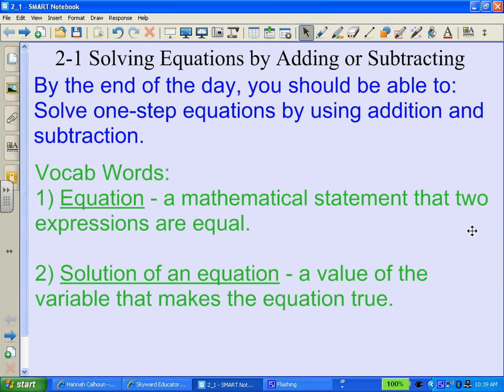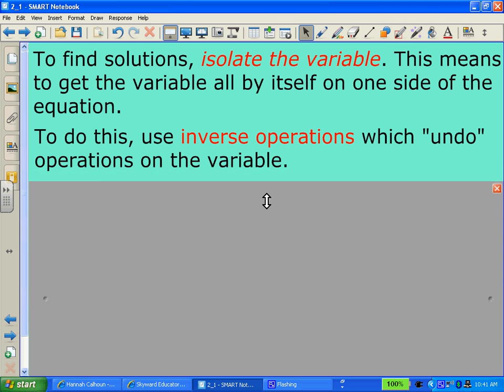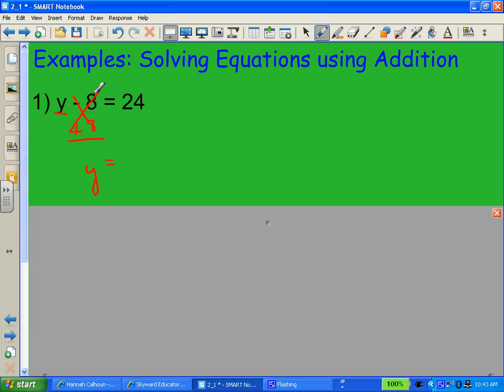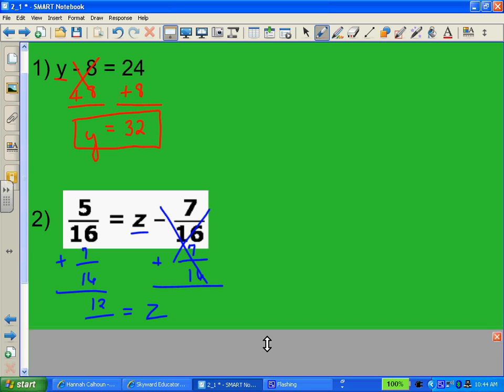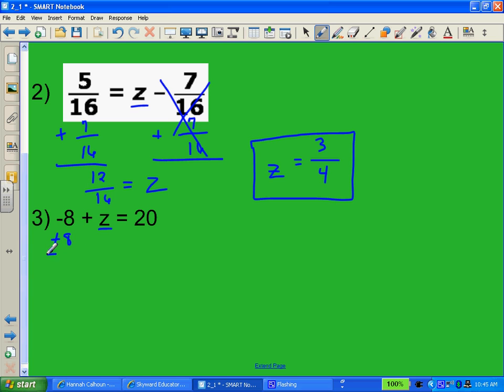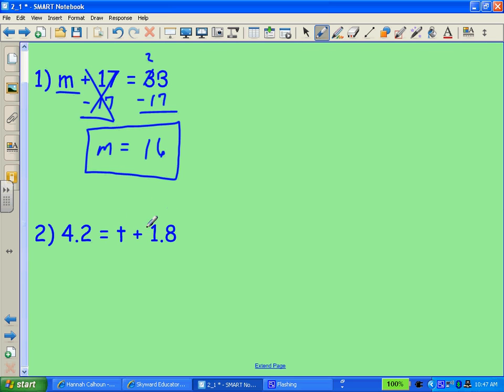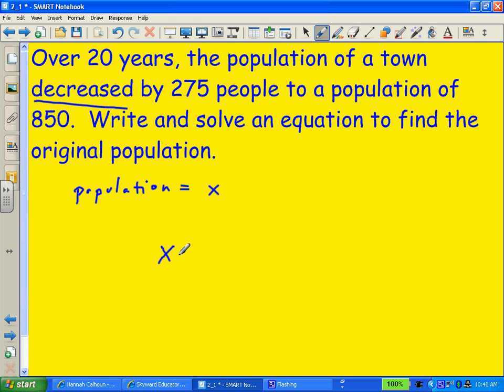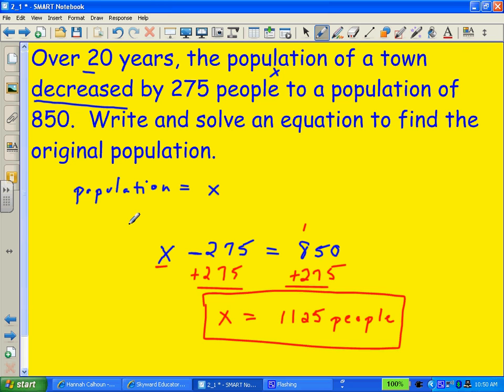Chapter2 Lesson1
Mrs. Calhoun's Math Class Chapter 2 Lesson 1